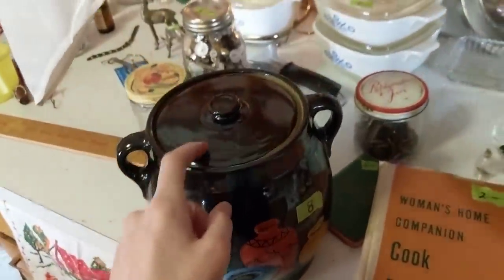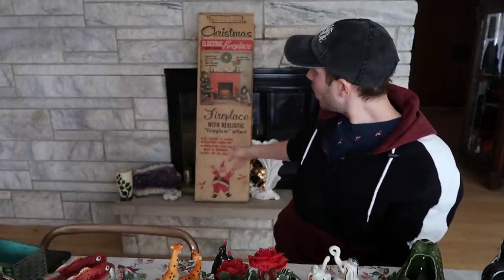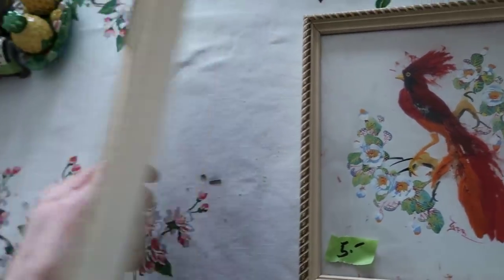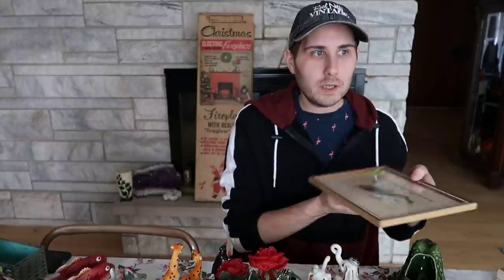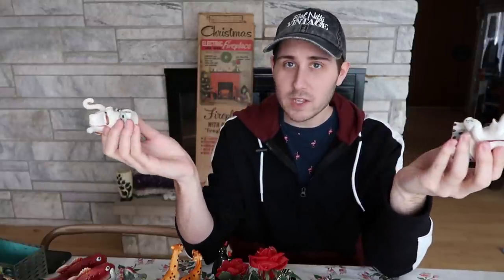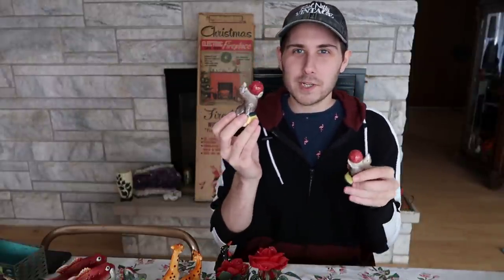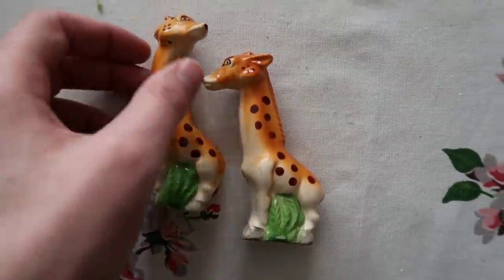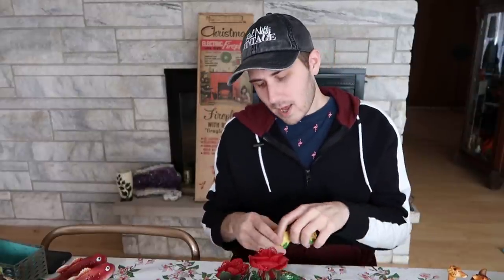Mid-Century Blast from the Past! Vintage Haul of my Dreams | Reselling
I stumbled into this awesome 1950s house estate sale where I just couldn't help but buy just about everything in sight! I filmed a bit of the house and will show off what I bought in this haul!